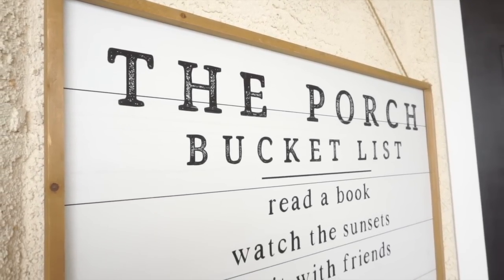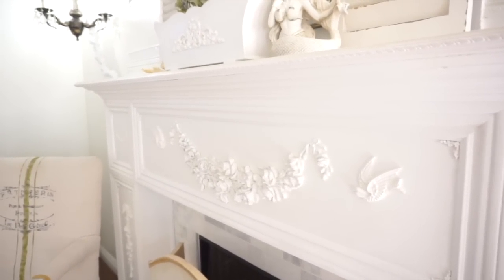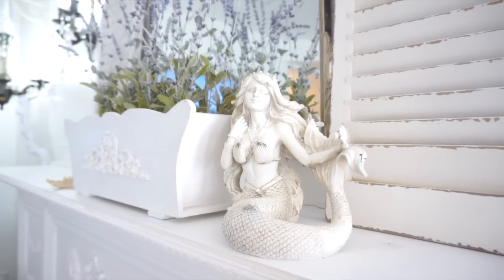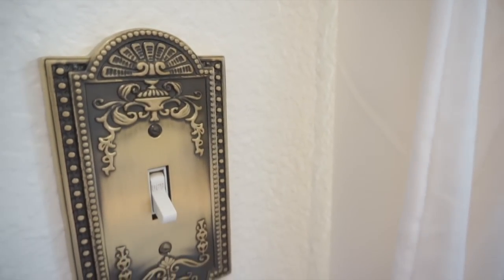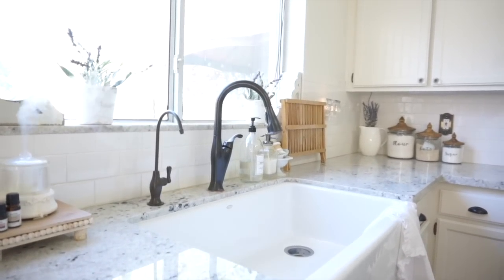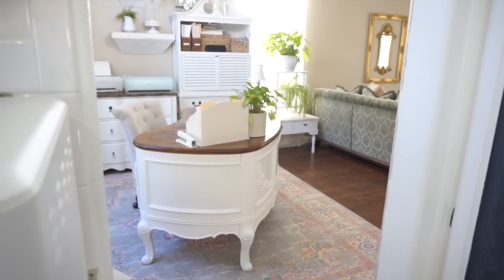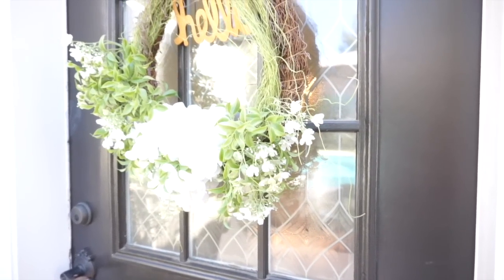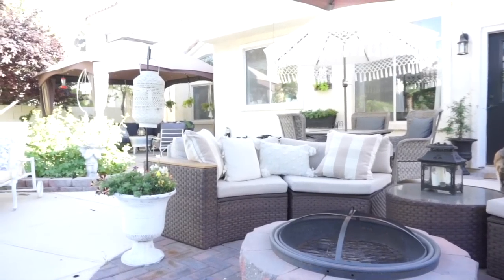HOME TOUR ~ SUMMER HOME TOUR 2022 ~ COTTAGE STYLE ~ Monica Rose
Listing Price: $599.99
Code: eufyX8US
Total Discount: $220
Deal Price: $379.99
Valid Date: 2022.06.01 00:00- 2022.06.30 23:59

Grab a cold glass of your favorite drink and join me for a relaxing summer home tour!

Links *commissionable and non-commissionable

Paint colors in home: entryway, living room, office and stairwell is in “sackcloth”
Kitchen, dining and family room is in “Alabaster” both are sherwin Williams brand.

Velvet Cushion Cover
White European Style Sheer Curtain
Linen pillow covers
Flameless candles
Kitchen lighting (over the island)
Area rug in office
White coffee maker
Salt and pepper holder
Light over kitchen table
Clean dirty magnet for dishwasher
Farmhouse style sink (cast iron farm sink)
Dish/hand soap labels
French coffee press
Beautiful air fryer/toaster oven
Patio dining set
Outdoor sectional (by fire pit)
Where I get my furniture appliqués BellaRosaAppliques | Etsy

relatable: home tour, summer, summer decorations, French country style, elegant farmhouse